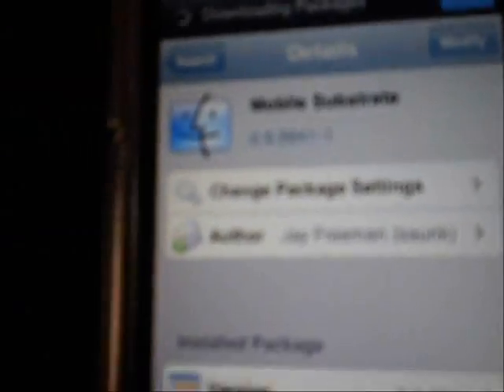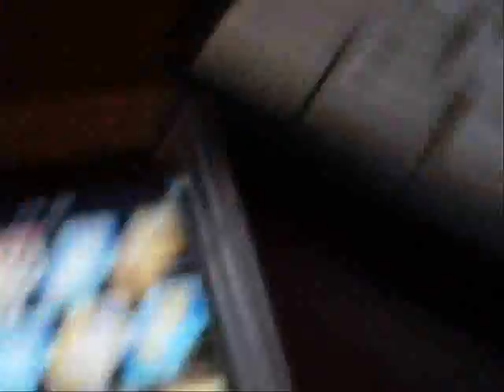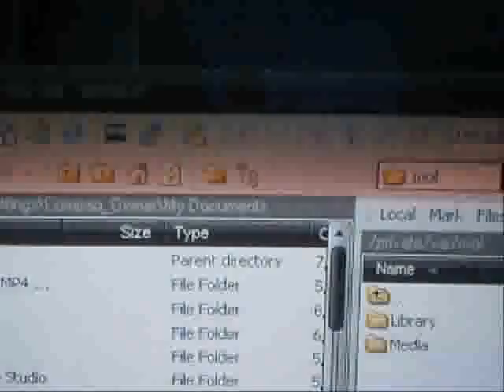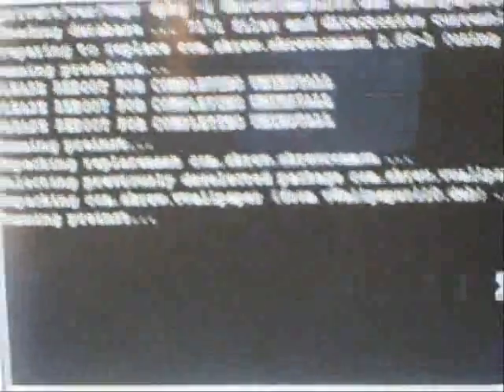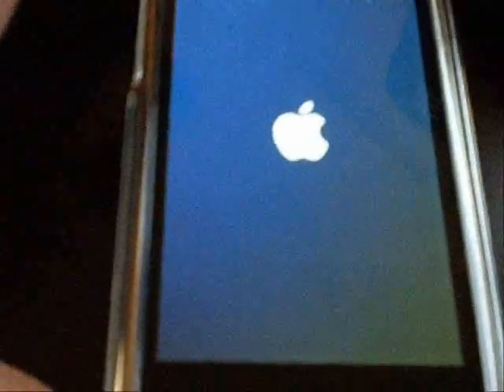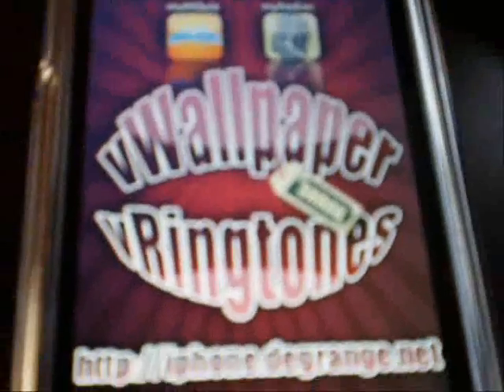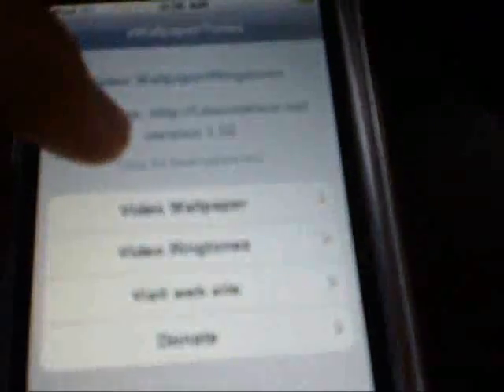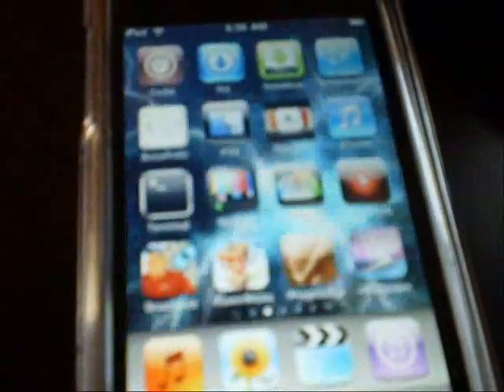tutorial- how to make vwallpaper work on 3.0 (finally)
ok

3. in cydia install mobile substrate(search it in cydia)you should aready have it installed

4. ssh to your iphone or ipod touch and go to tmp it is near the bottom then drag and drop the two files into tmp.

5. then go to commands and click open terminal after it is open copy and paste "dpkg -i SkrewCommon155.deb vWallpaper110.deb" -(without quotes) then click execute let it load

6. then reboot your iphone or ipod touch(hold power button then slide to power of will pop up,slide)

7. then turn it back on and let it load.

8. there you go you now have vwallpaper working on 3.0:)!!!

check my upcoming video on how to get the vwallpaper i was using

(ipod touch, pc, mac, etc.. downloads) :D